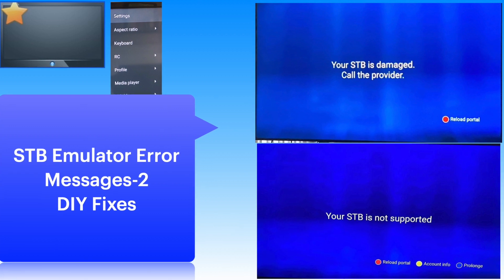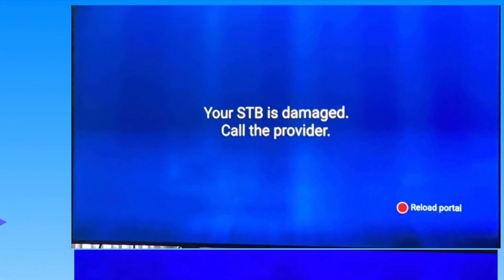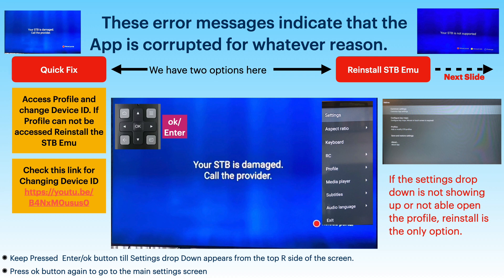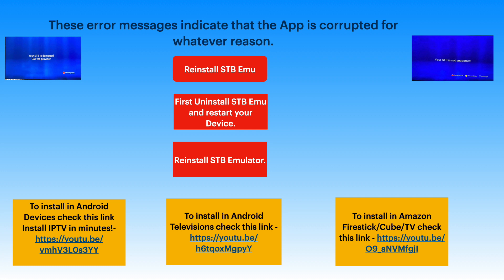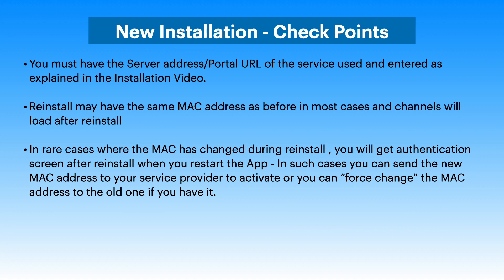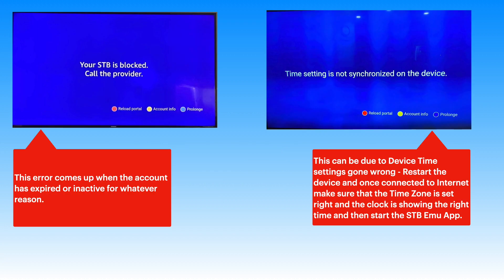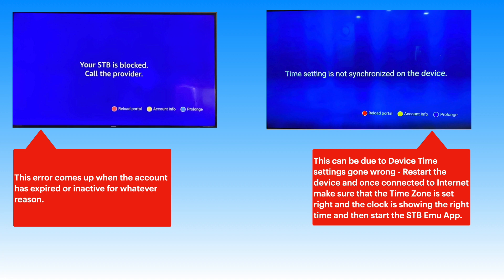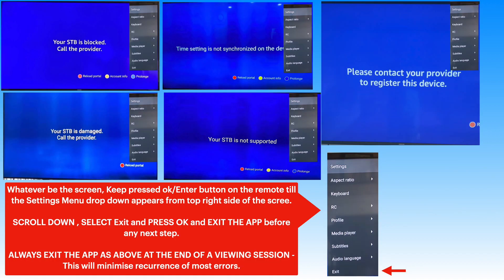STB Emu Error Messages - Your STB is damaged - Your STB is not Supported !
These Errors indicate that the STB Emu app is corrupted. We can try a quick fix by changing the device ID or clean reinstall (recommended) of the App.

It also depends on the Device used. Sometimes in Amazon Firestick , a restart may make this error disappear. One good practice is to Exit the App at the end of a viewing session. Never just switch directly to another app from  STB Emu - Like pressing the Home button to choose another app or just shut down the device. This results in STB Emu running in the background creating conflicts. More on this in my next video on Tips and Tricks for peace with STB Emu.